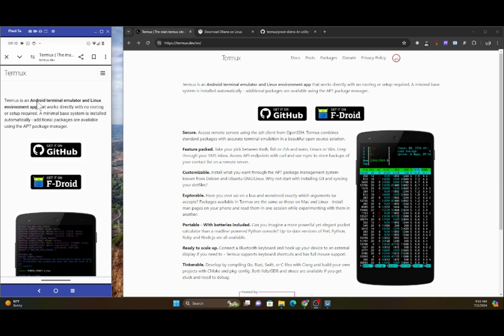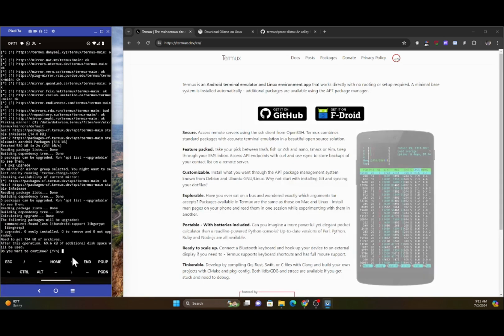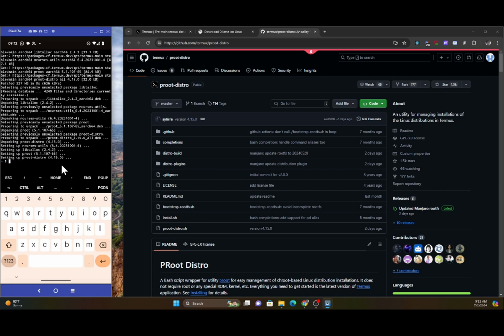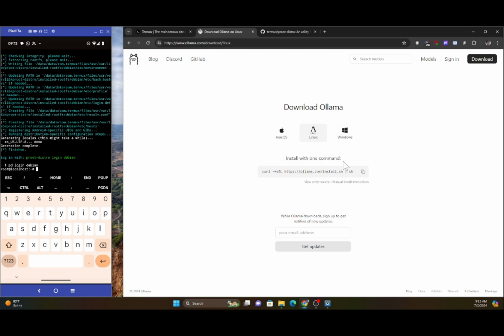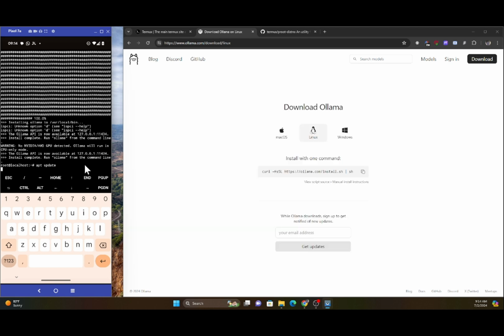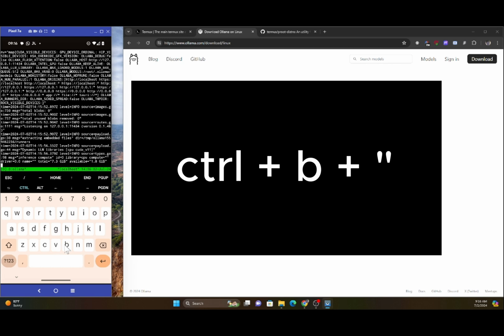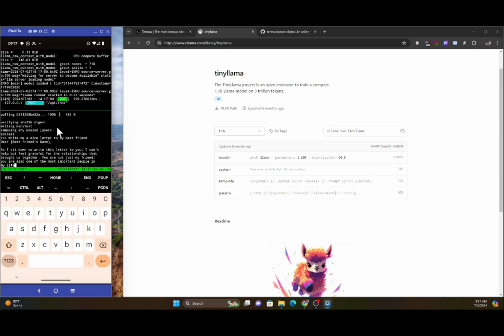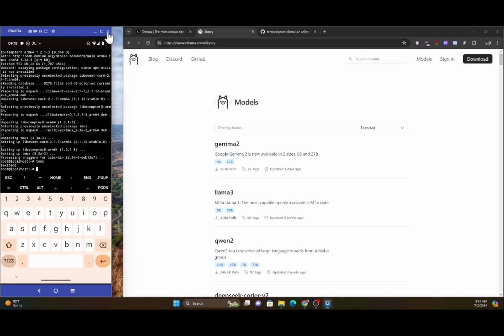Run Offline LLMs on Android